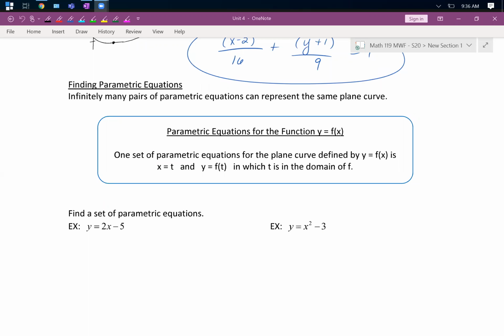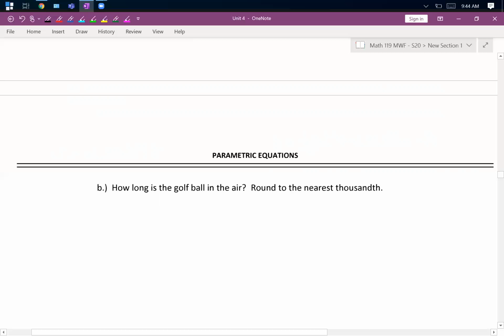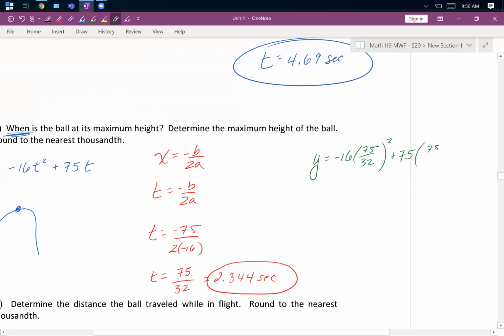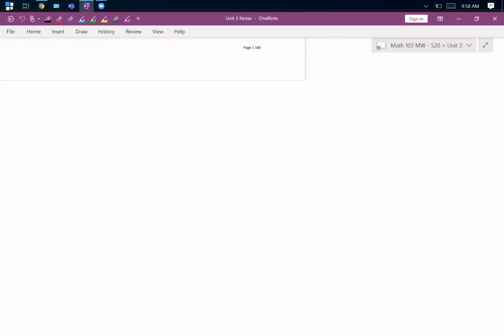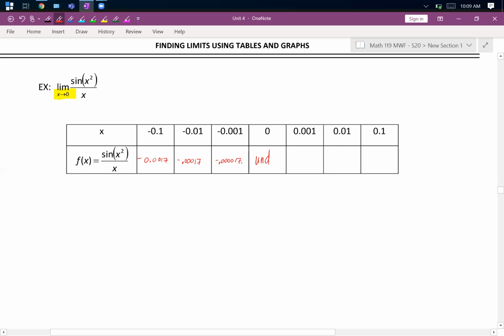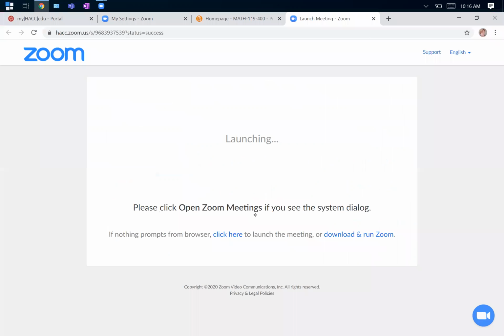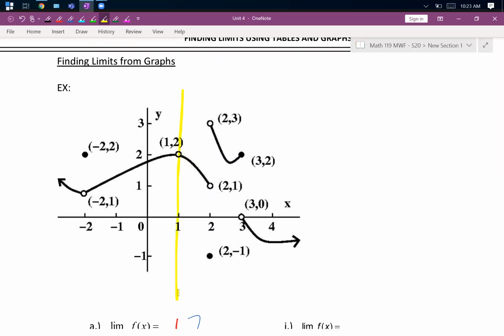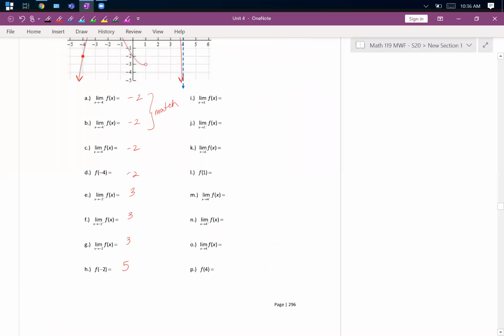Math 119 MWF 4.17.20